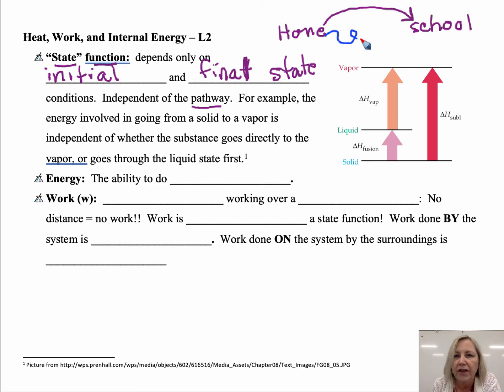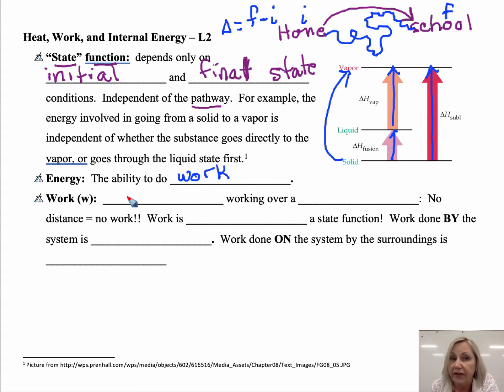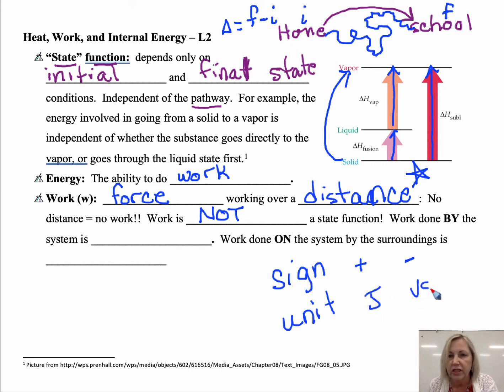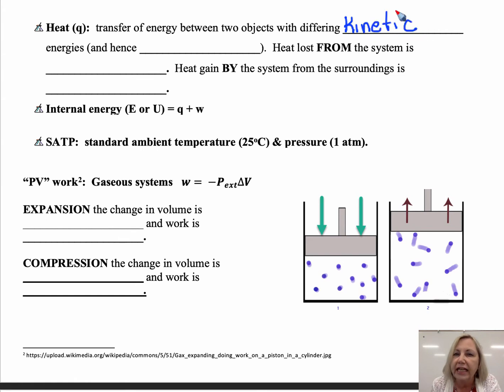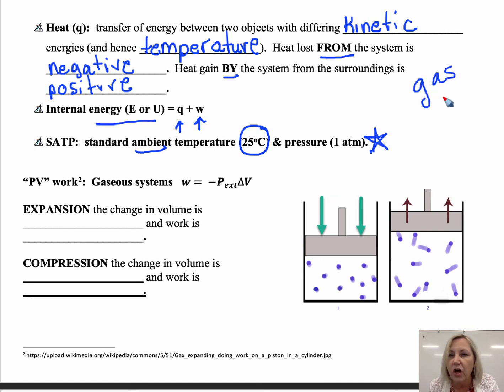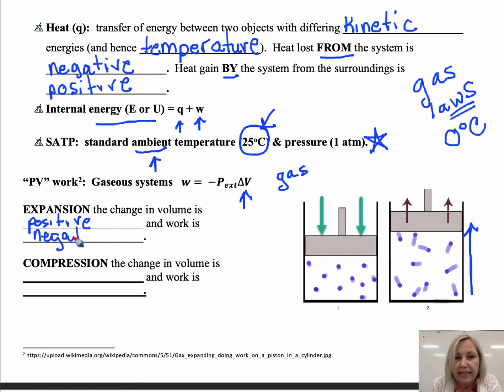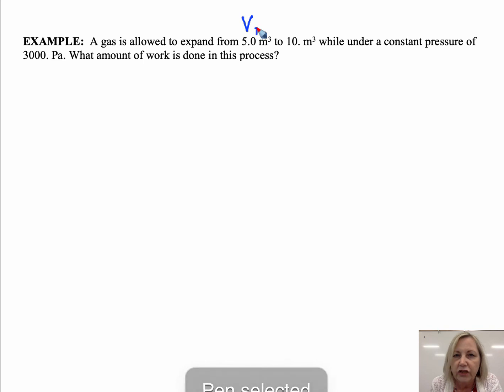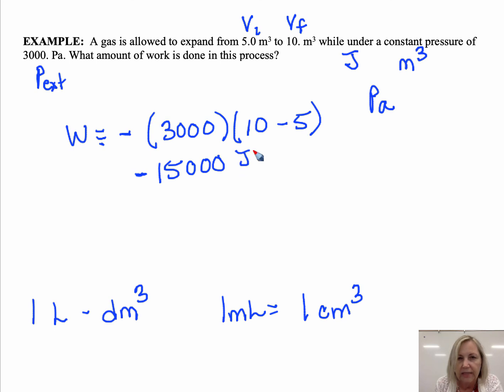Heat Work & Internal Energy